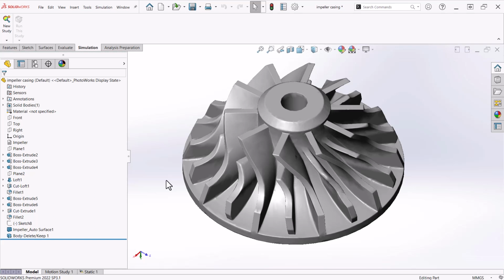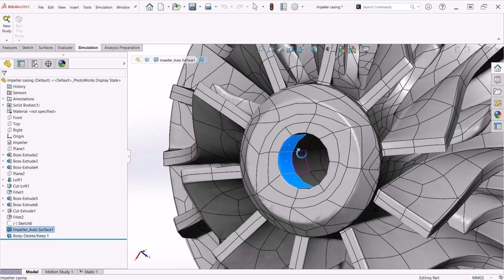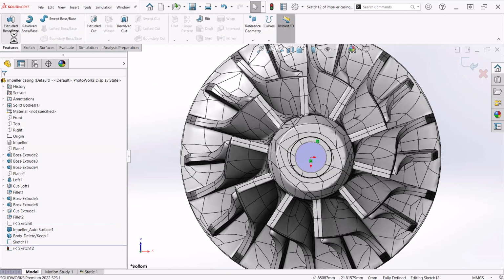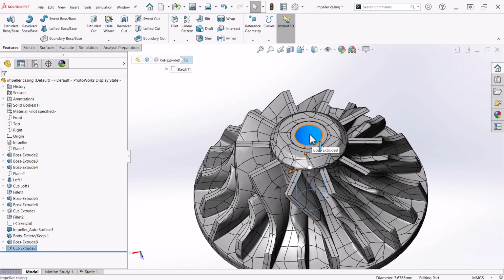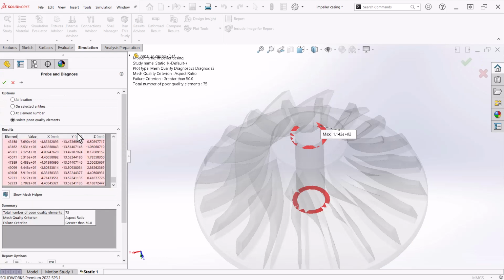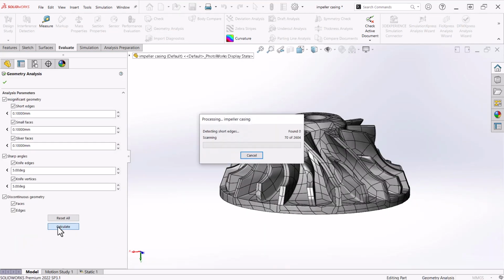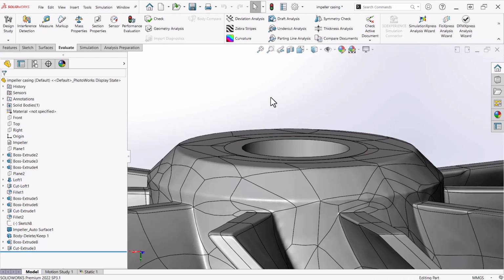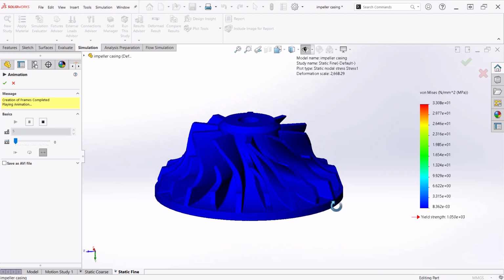SOLIDWORKS Simulation: Preparing 3D Scanned Parts and Mesh Files for a Simulation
Working with 3D scanned parts or files imported from a mesh file type can be difficult, especially when it comes to running a simulation. Files such as these contain many hundreds or even thousands of faces, often referred to as faceted or tessellated. This causes difficulty when it comes to applying boundary conditions such as fixtures, loads, or contacts. In this video we will cover a couple of quick, practical direct editing techniques to simplify the FEA setup, as well as useful evaluation tools to help troubleshoot the meshing process.

Timestamps:
00:27 – Understanding the Problem with Faceted or Tessellated Models
01:30 – Cleaning up a Cylindrical Hole or Shaft (Extrude Cut and Extrude Boss/Base)
03:00 – Testing and Evaluating the Simulation Mesh (Mesh Quality Diagnostics Plot, Aspect Ratio)
04:00 – Evaluating the Part in SOLIDWORKS with Geometry Analysis
05:00 – Cleaning up Flat Faces (Reference Plane and Cut with Surface)